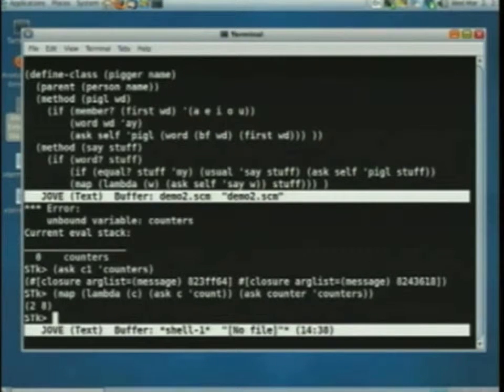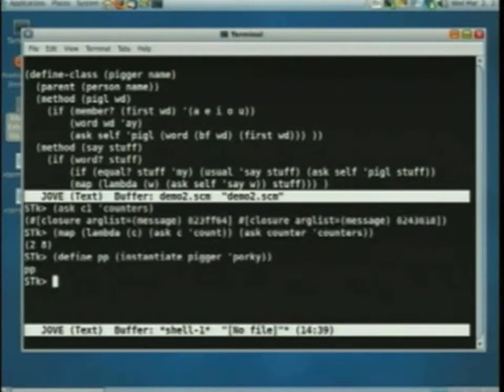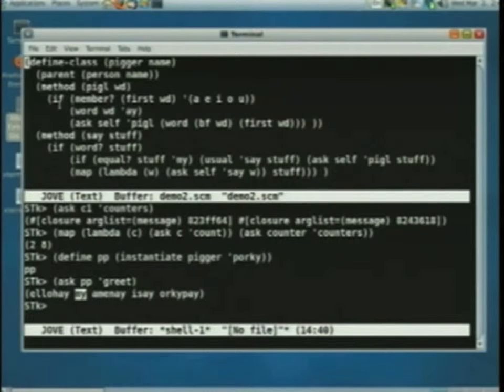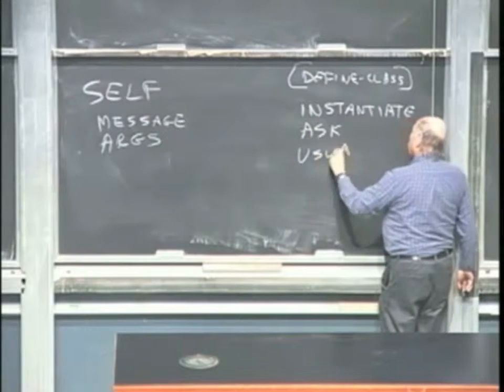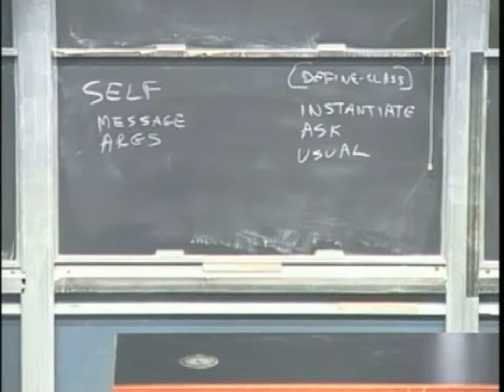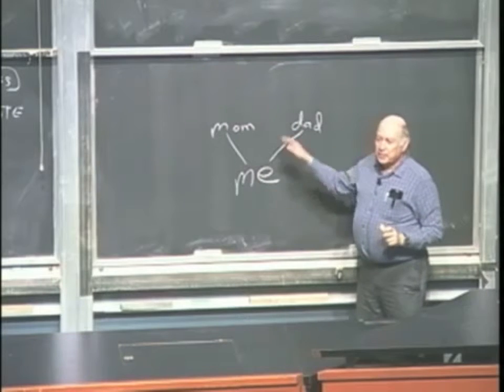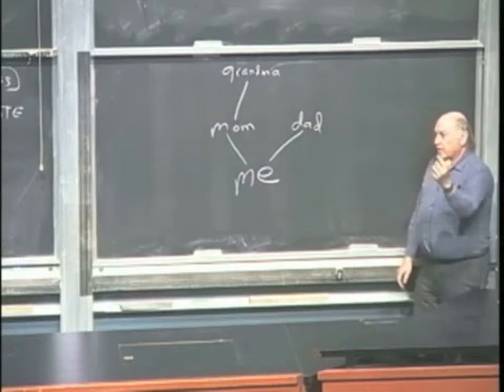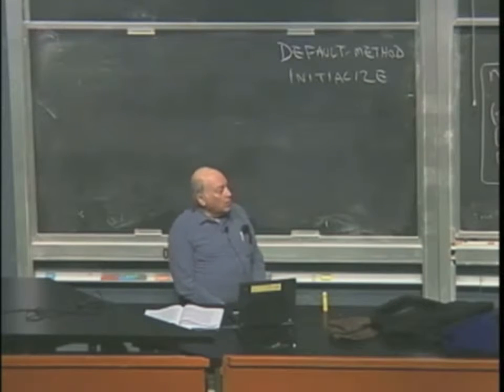q79cs61aL19p6 Part 6 of edited version of UCB CS61A Lecture 19; Mar 2011